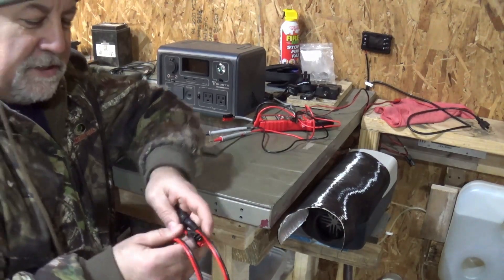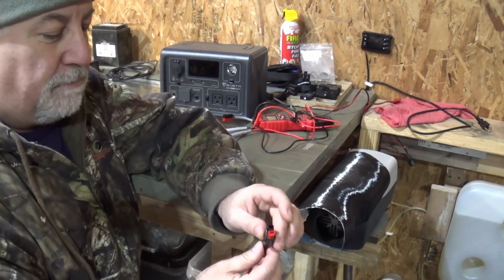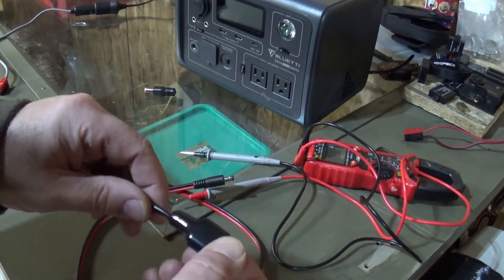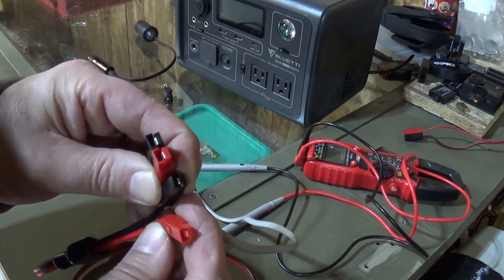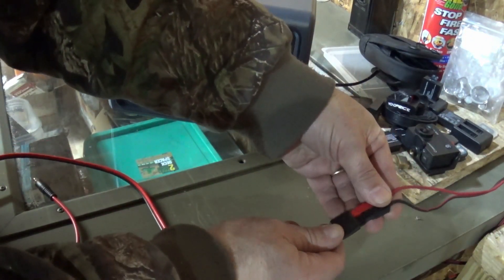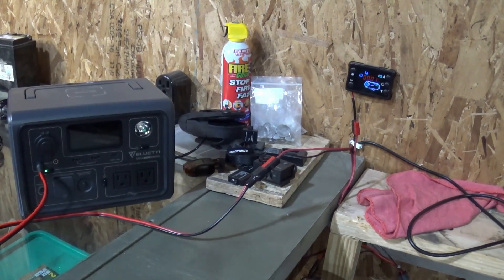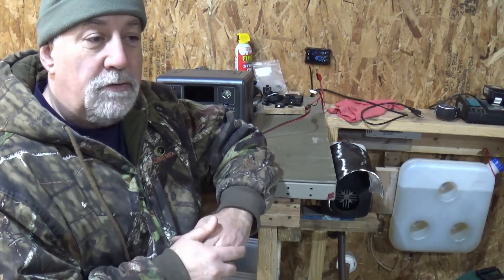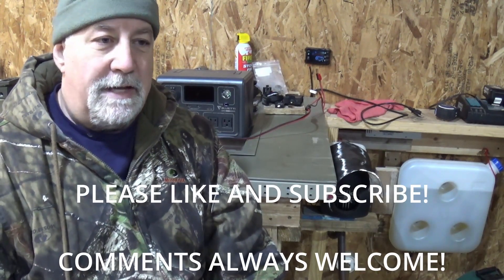Diesel Heater DC Hookup to Power Bank - Bluetti EB3A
In this video I describe the hookup for using the DC side of a power bank (a Bluetti EB3A in this case) to power a diesel heater. I should have mentioned in the video that cable I'm using is 14g wire.

DC 5.5mm x 2.1mm Power Male Plug Cable

Vevor 5Kw Diesel Heater

Anderson Powerpole Connectors

Crimp tool for Powerpole (not needed, but nice to have)

Bluetti EB3A

Bluetti EB70 (higher capacity power bank)

Please note: What is presented here covers what I did to purchase, install and use this item. You should check your own local codes and consult a professional prior to using any item demonstrated in this video.